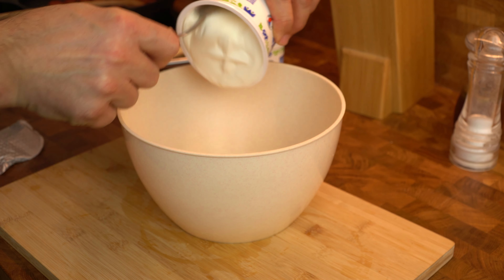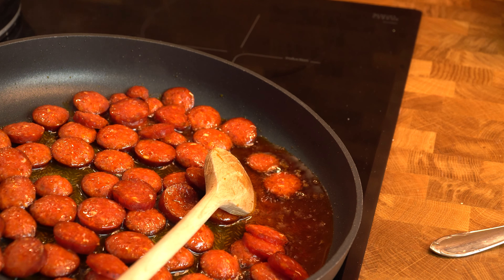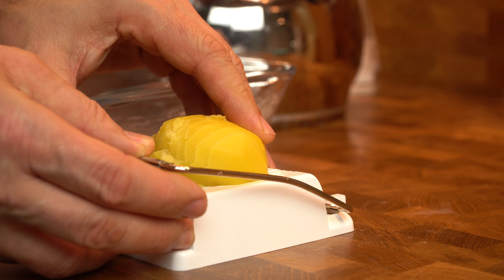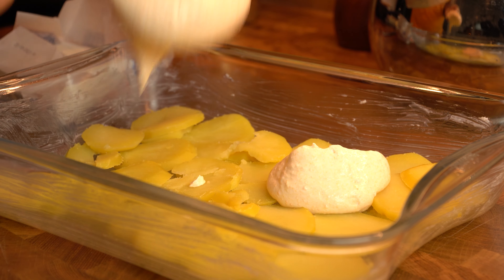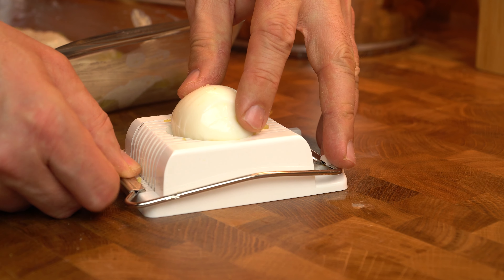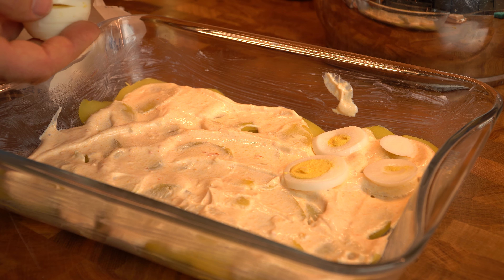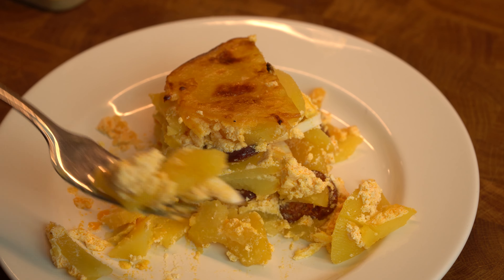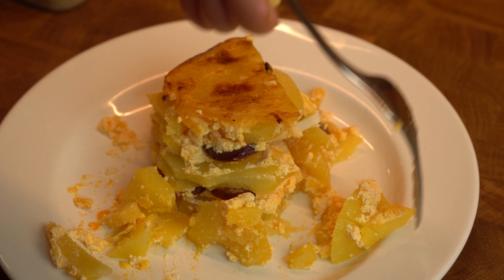Zapékané maďarské brambory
Zapékané brambory je vynikající a oblíbené jídlo. Tento recept je originální a pochází z maďarská.

Komentovaný recept @varimeskubickem

Mňamky bez povídání